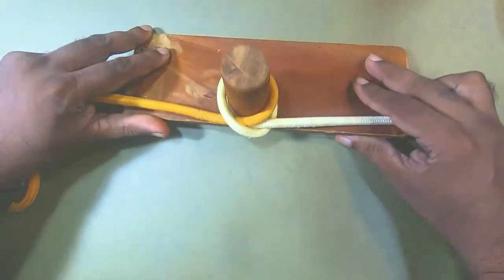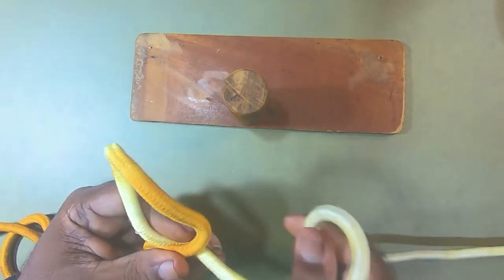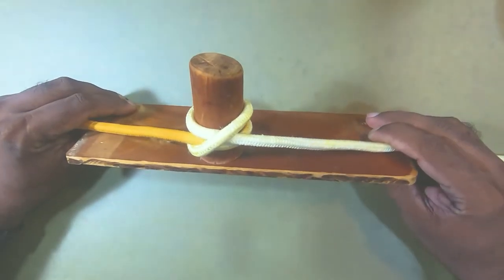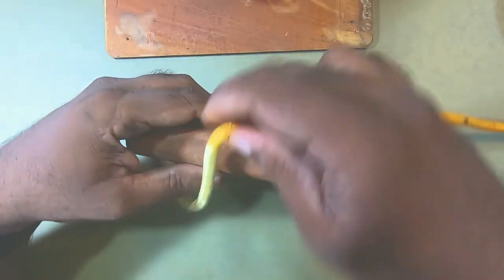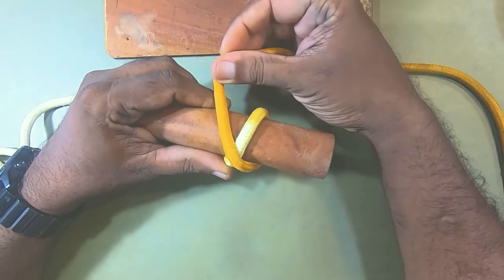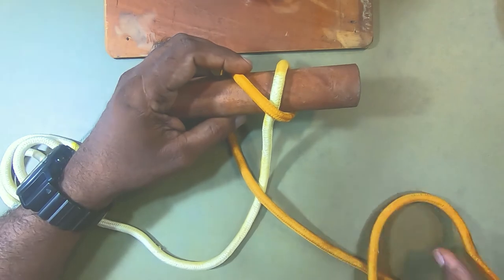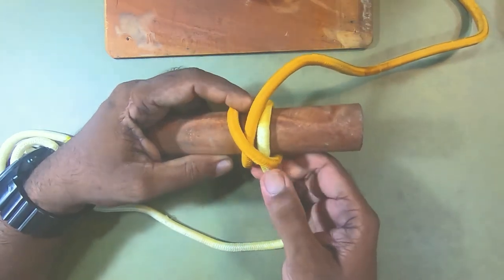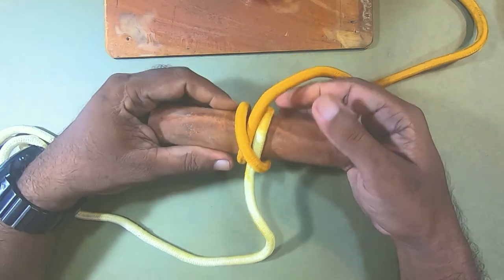How to tie a Clove Hitch in sinhala කොස්පට්ටා ගැටය OFFICIAL